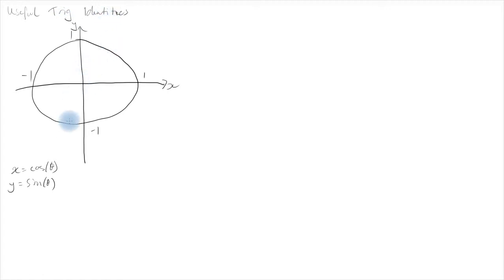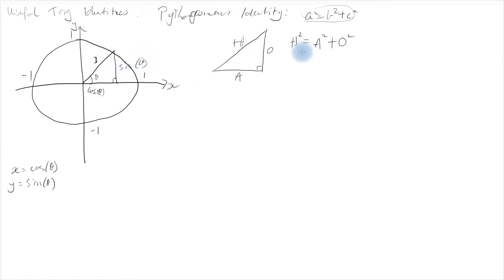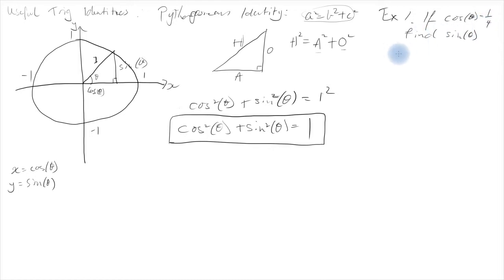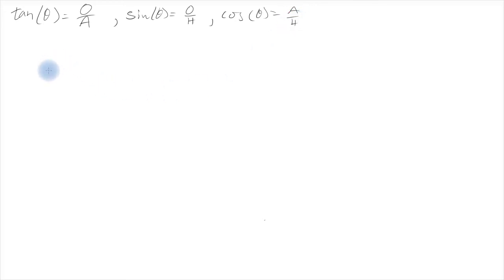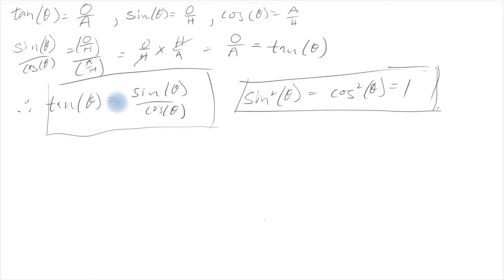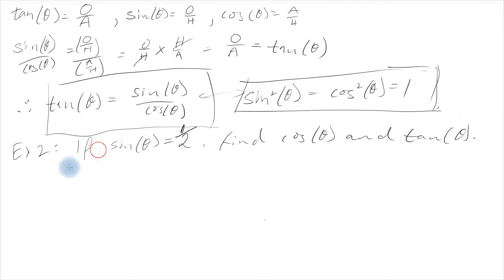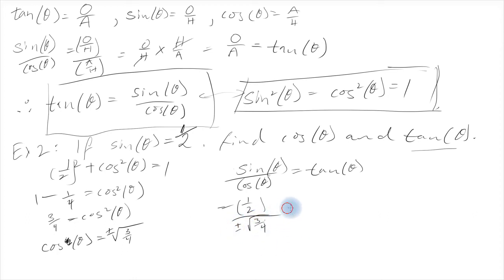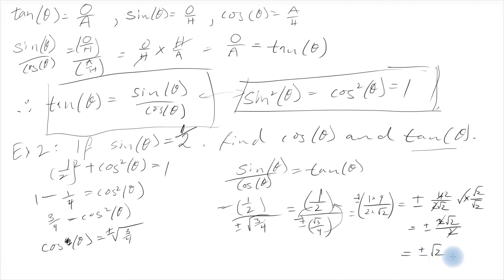CF6 Pythagorean Identity and Tangent Identity